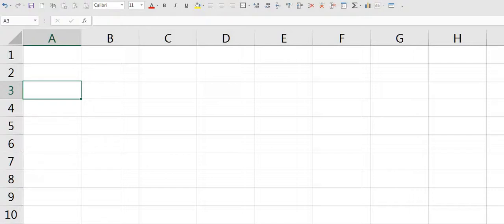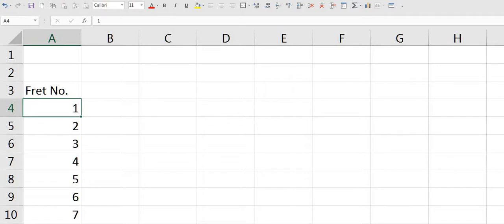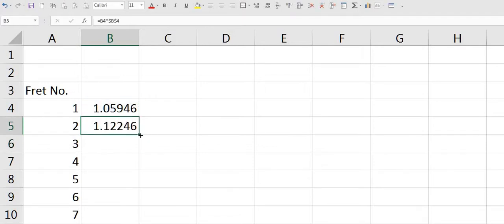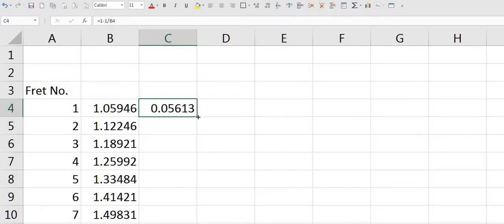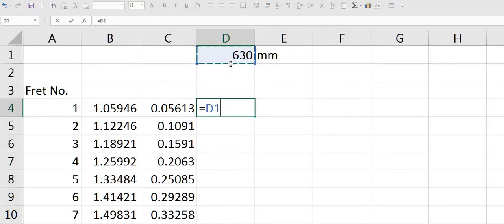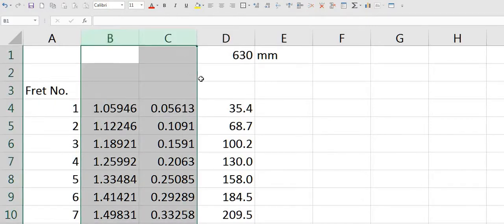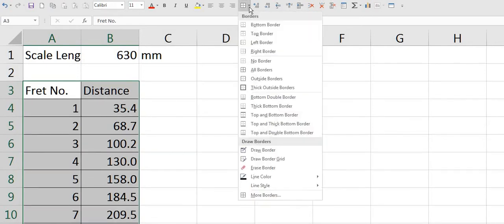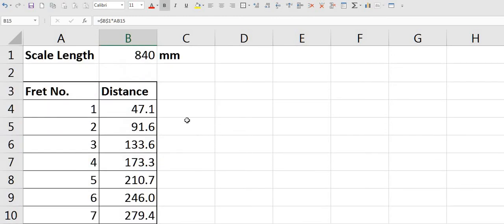Fret slot position calculator, as simple as it gets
There is a minimum amount of calculation needed to find the position of the frets on a guitar. This video gives the minimum calculation. Just follow the steps shown and you will end up with a working fret position calculator.